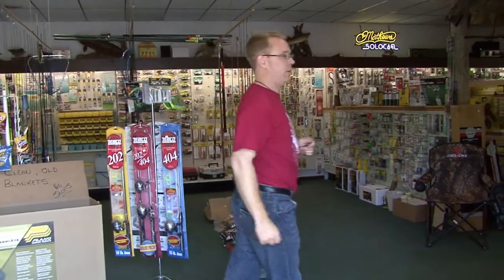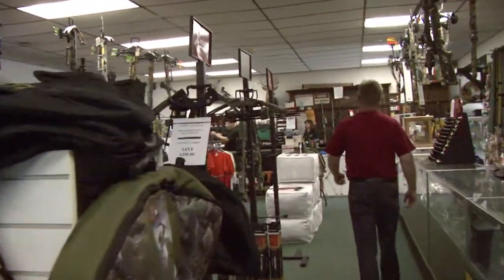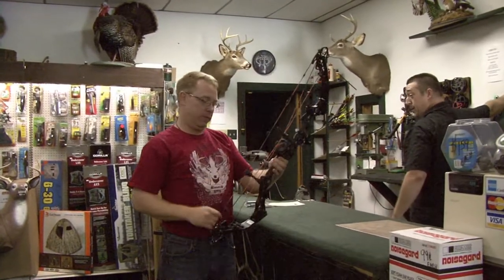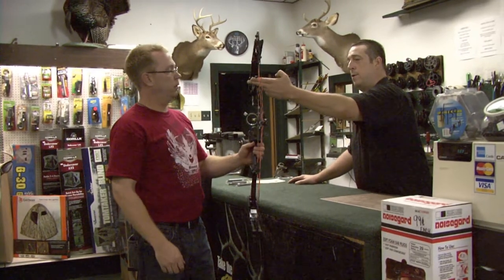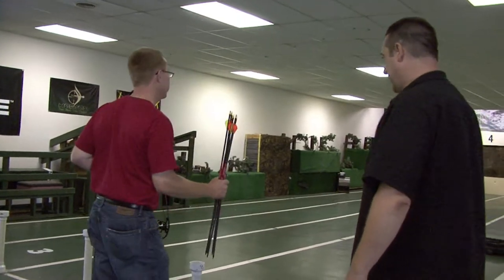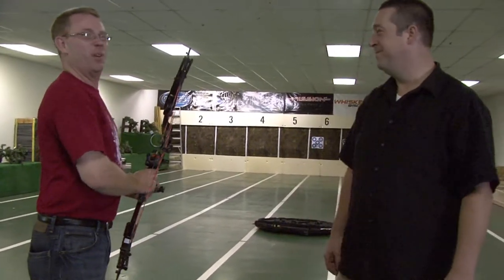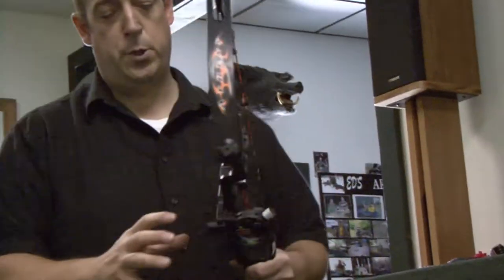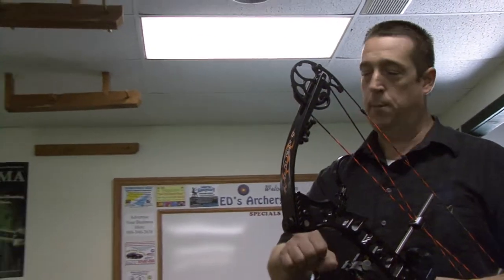Eds Archery - Tuning Equipment at Indoor Range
Indoor Range at Eds Archery and Sporting Goods, One-on-One Equipment Tuning with Steve Gilkes